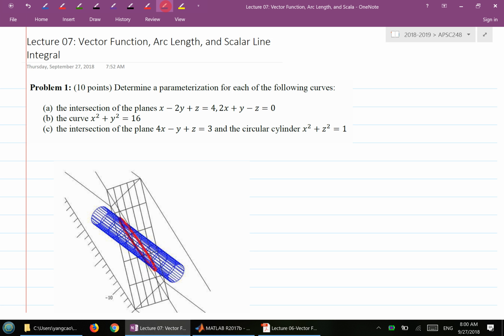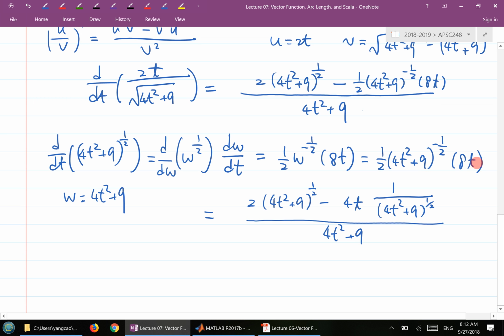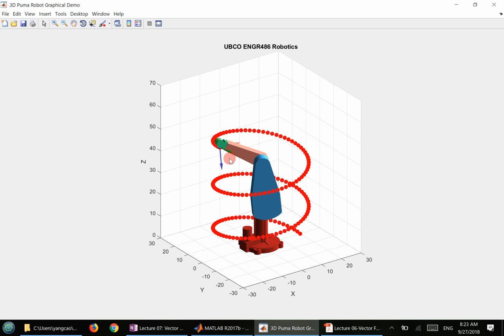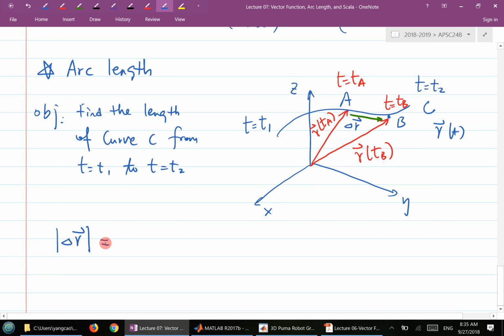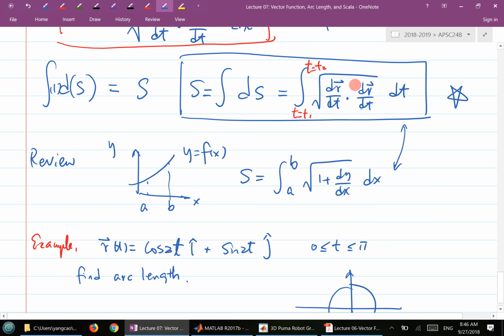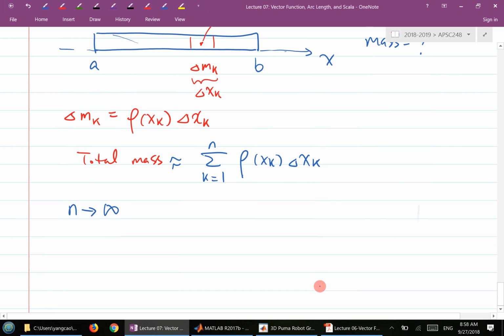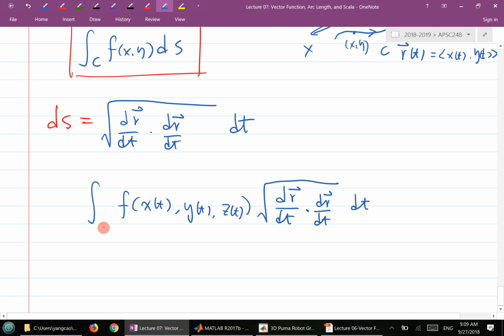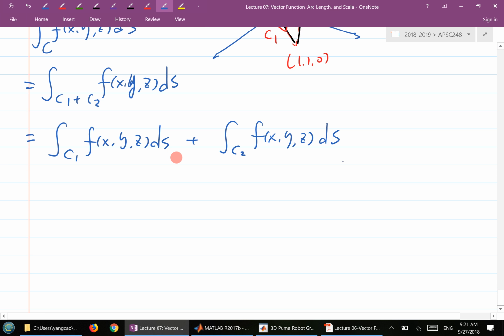2018W APSC248 Lecture07 Vector Function, Arc Length and Scalar Line Integral